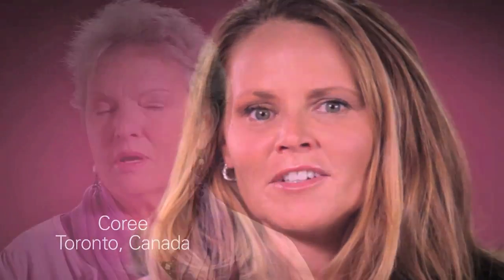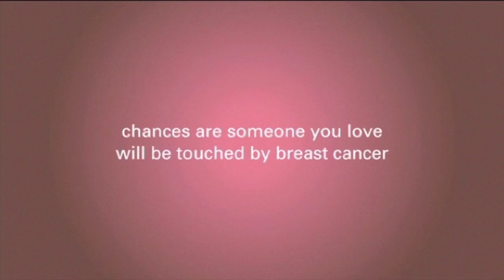Breast Cancer Adjuvant Therapy Treatment Types- Dr. David Margileth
In this video, Dr. Margileth explains that adjuvant therapy is beyond their initial therapy of either mastectomy or lumpectomy. The major types of adjuvant therapies are either hormone therapy, such as the aromatase inhibitors, or drug therapy using the older drug Tamoxifen.